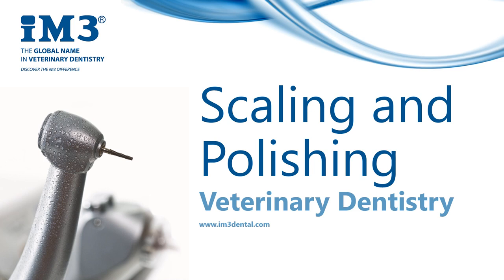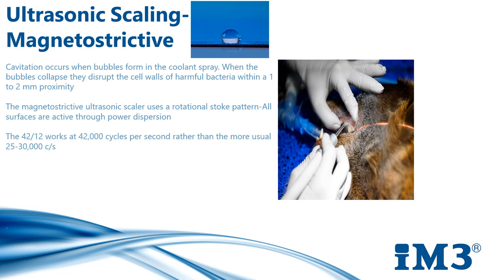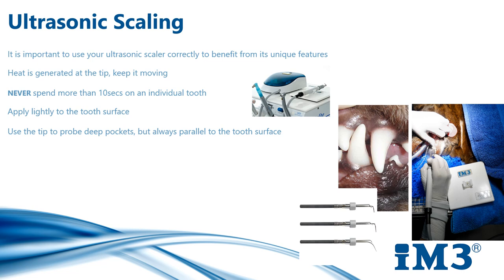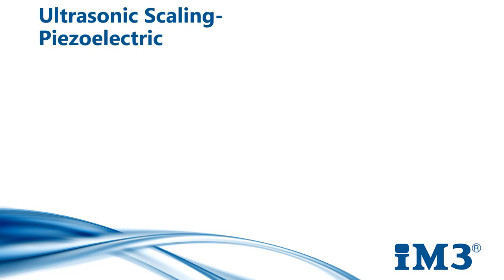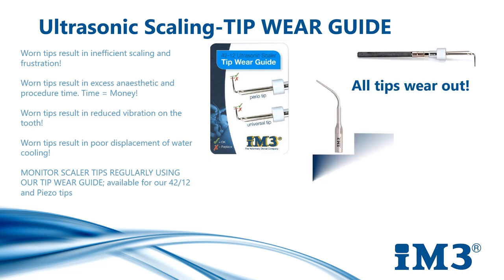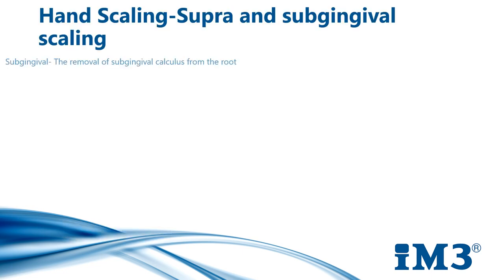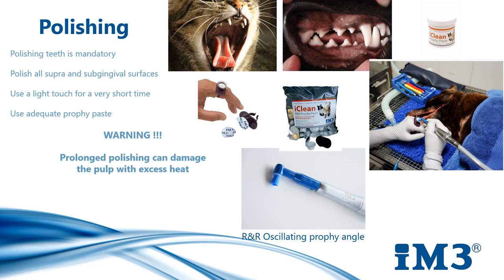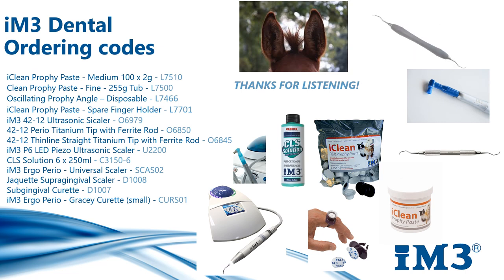Vet Dentistry for Vet Nurses - 3 - Scaling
by Sarah Cowan RVN